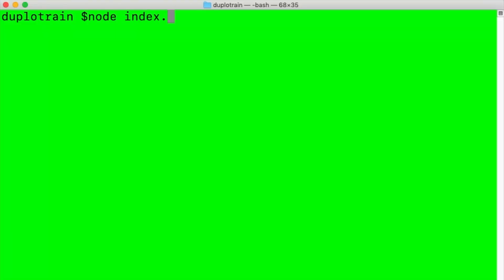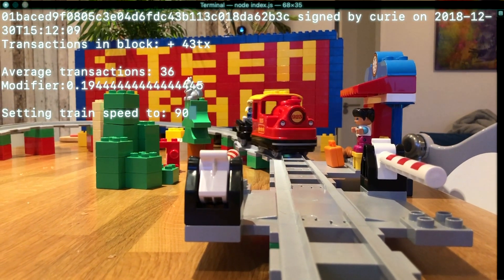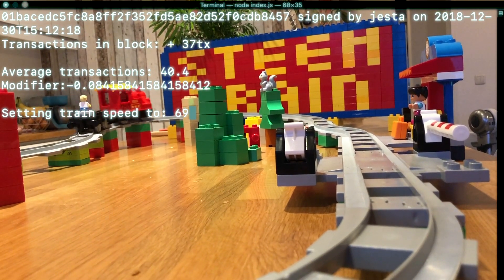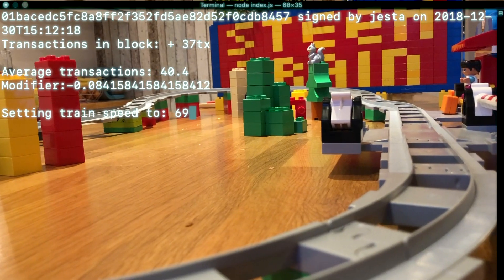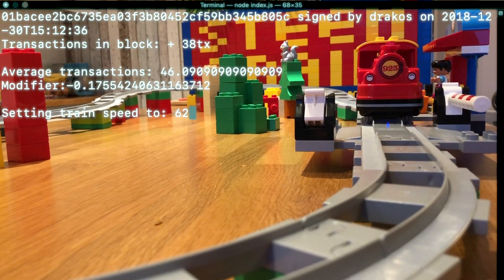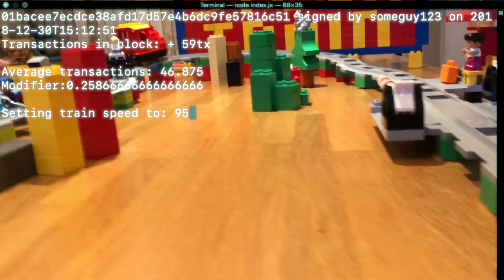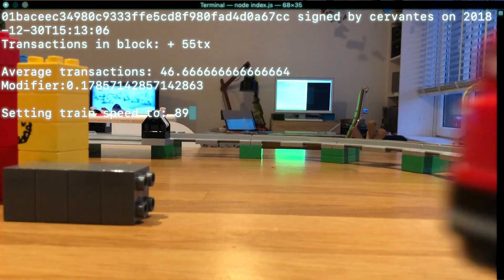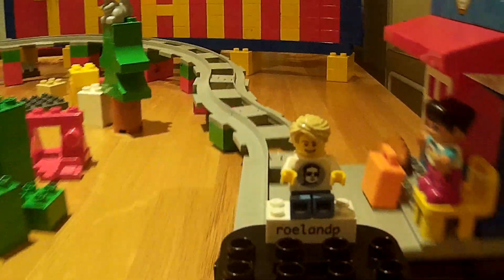Steam Train powered by the Steem Chain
Previously I hooked up a giant whale to the Steem blockchain (currently in wintersleep), but today I found out that the Duplo Steam Train we gave as a Xmas gift to our son, actually has BLE (bluetooth low energy) so I wanted to see if that could be programmable! And of course I wanted it to work with the Steem blockchain :)